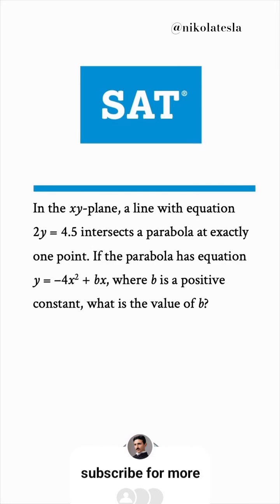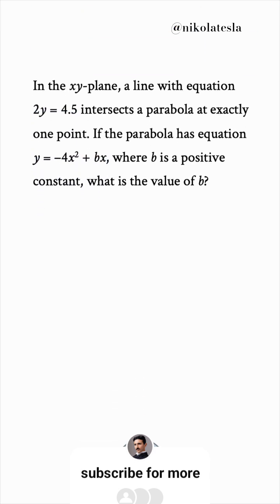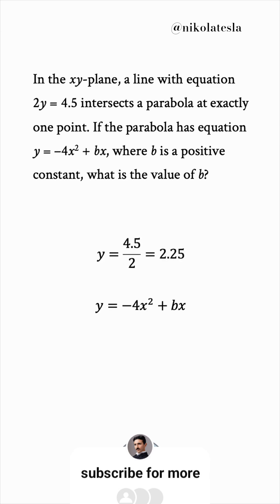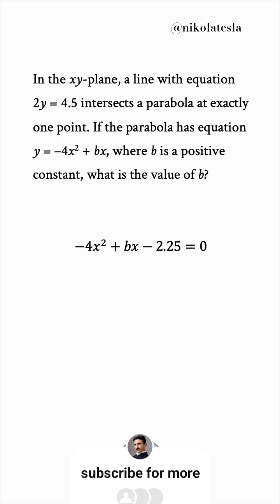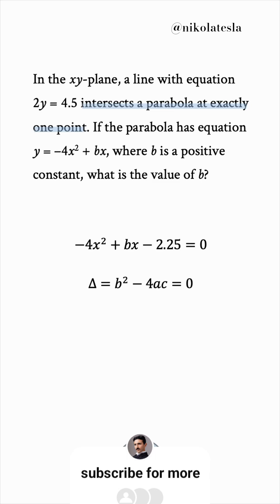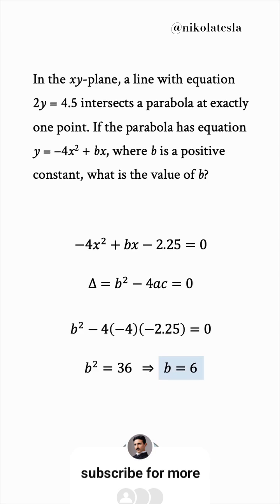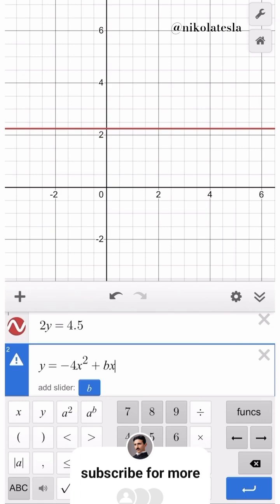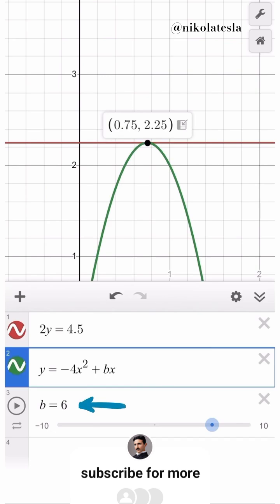How to solve maths SAT test Question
how to solve SAT test Question explained in this video